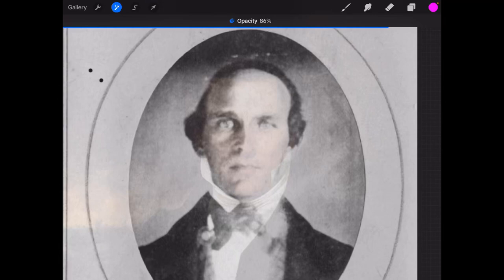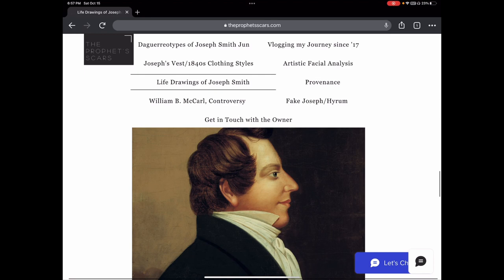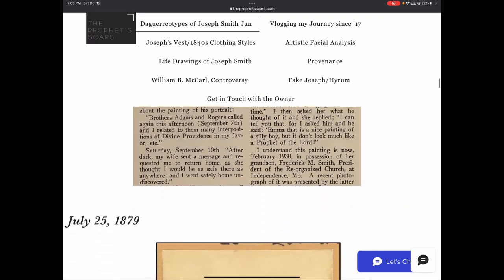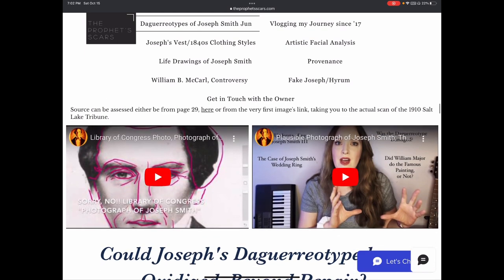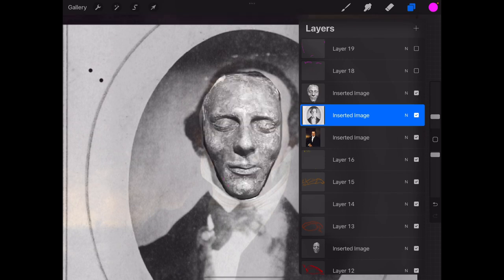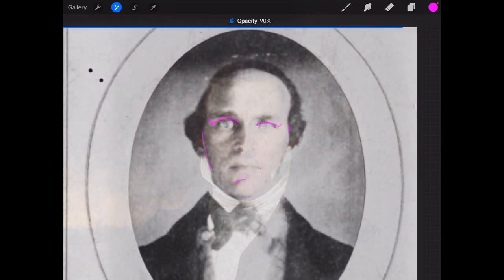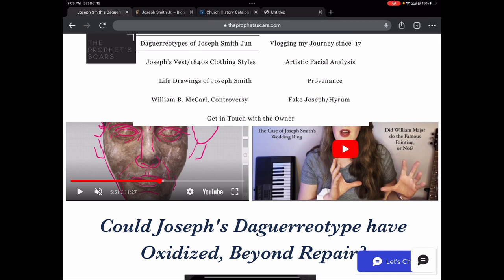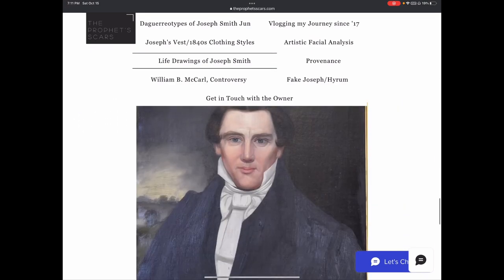David Roger's 1842 painting, Is it Very Accurate?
(minute 11:11) John Hammer’s ancestor, in the 1880s (when Carter’s photos of the 1842 painting came out), complained how the forward facing painting did not show Joseph’s “retreating forehead”, his forehead is farther back, receding hairline is likely the term, just not used back then.

I already covered this, back in January 2020, will link that  video at the end (basically, no, it's not super accurate, major differences with the death mask). When comparing to artwork done 6 months prior to the making of this September 1842 painting, hairline was corrected (whereas Maudsley showed him with a receding hairline in June 1842), and hair was made to look more full, than it really was, a common criticism of Joseph's popular forward facing painting, noting a "retreating forehead"- not depicted in this exact painting...